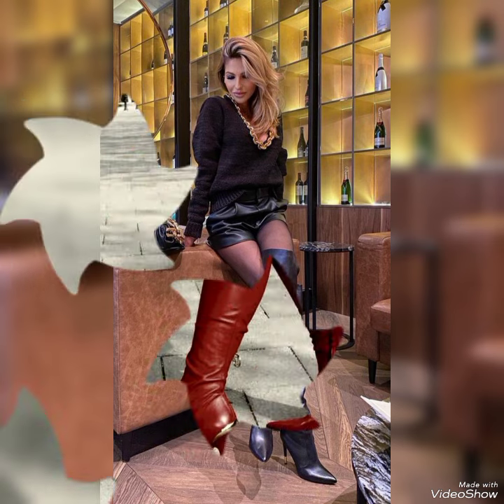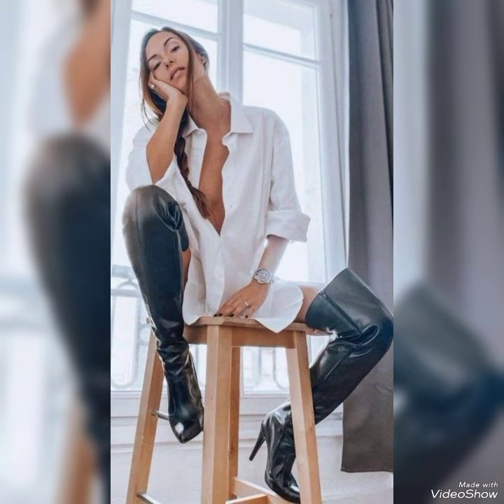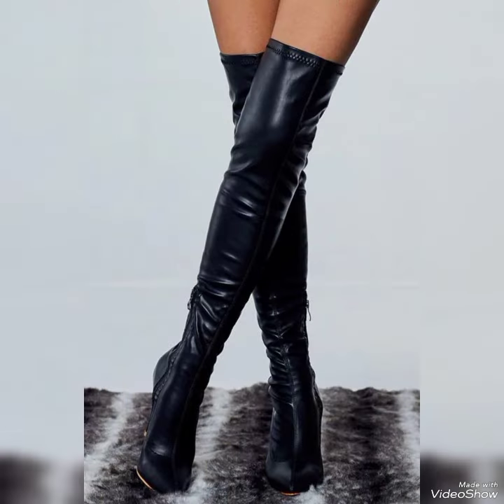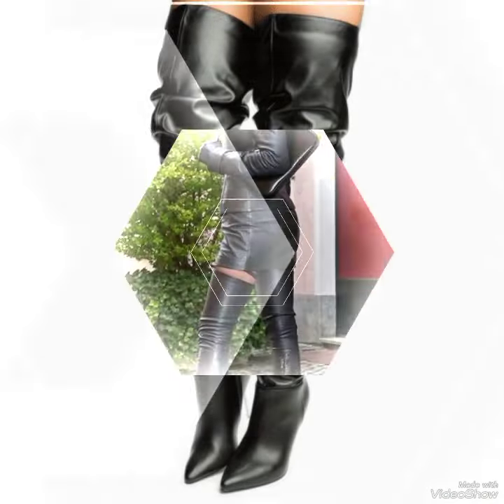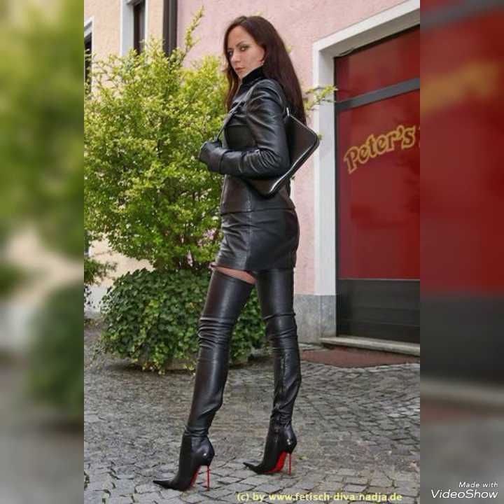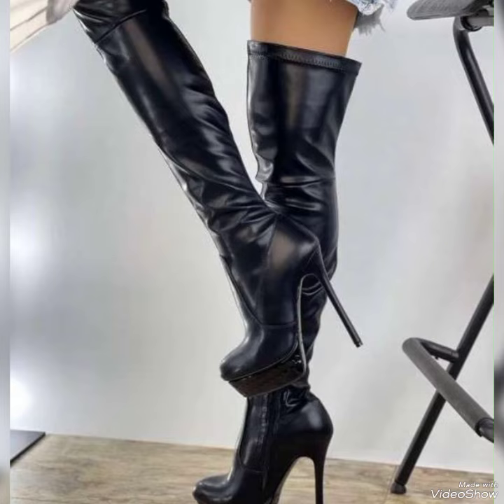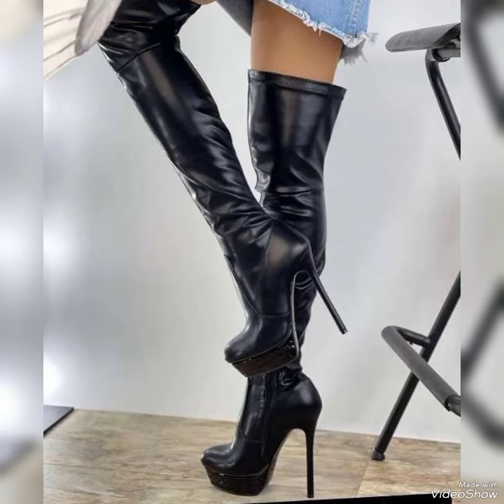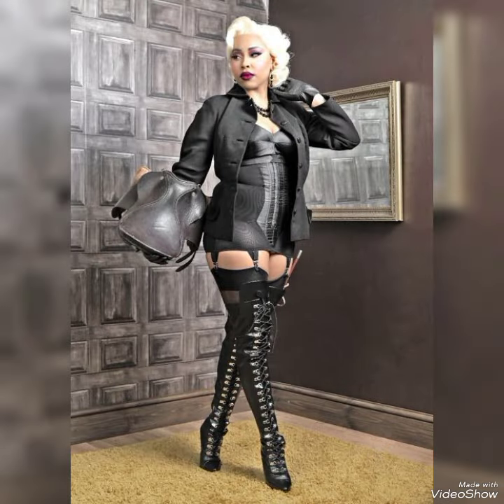elegant and adorable collection of stiletto leather thigh high heel boots 😻leather #2023 #2024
elegant and adorable collection of stiletto leather thigh high heel boots 😻leather #2023 #2024 leather #2023 #2024 fashion heel @fantasyfashion4994